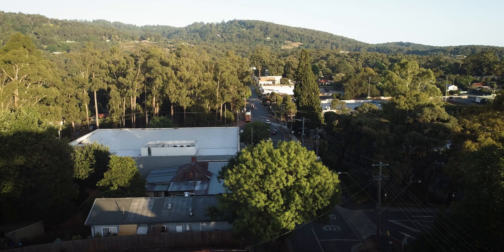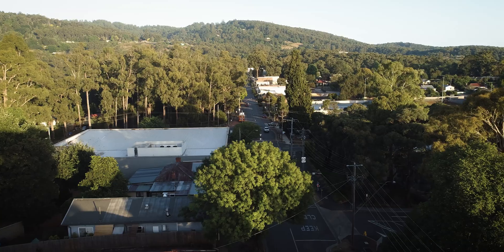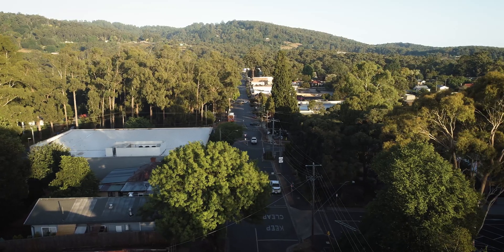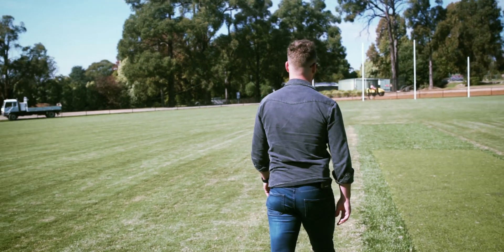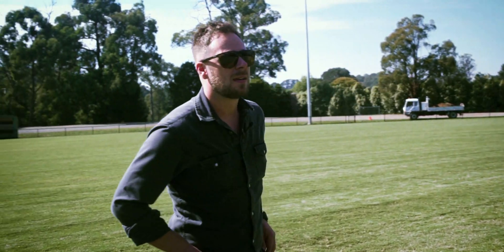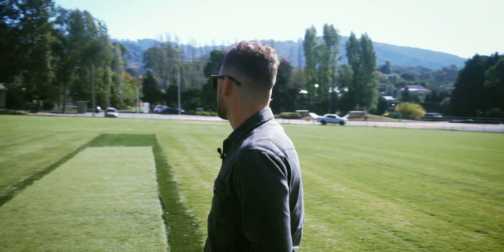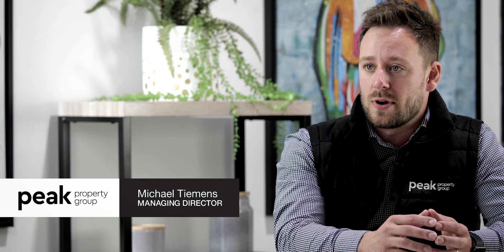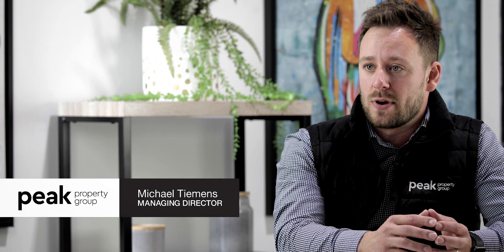Orchard | Monbulk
Orchard is a mix of 21 brand new luxury apartments consisting of; 16X2 bedrooms & 5x1 bedrooms, which all feature large balconies with tree-top views.